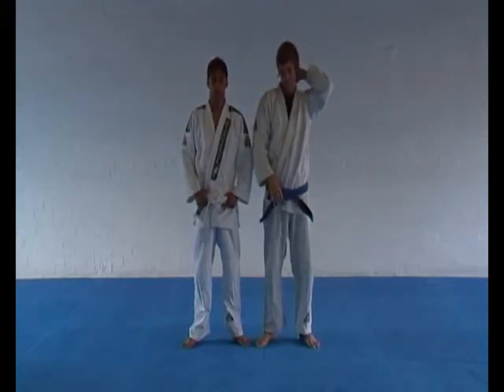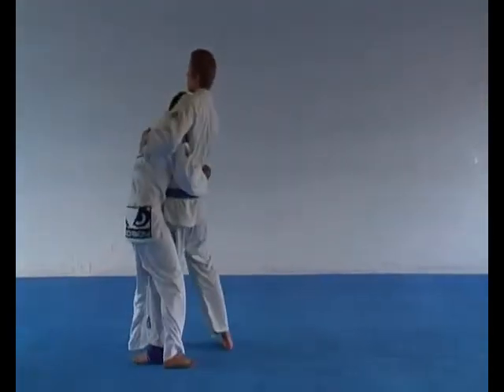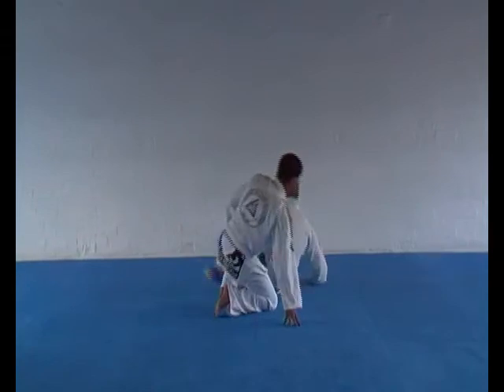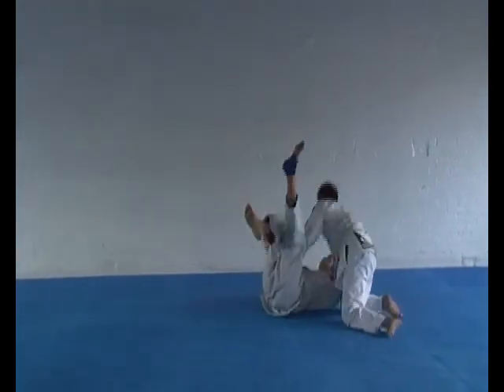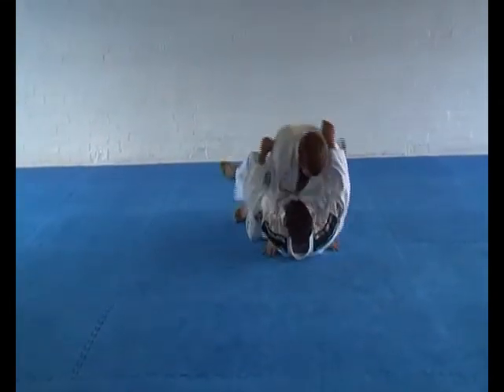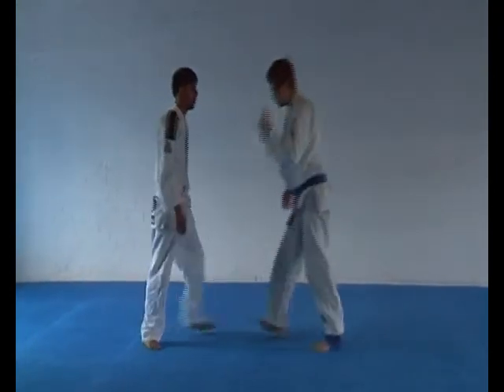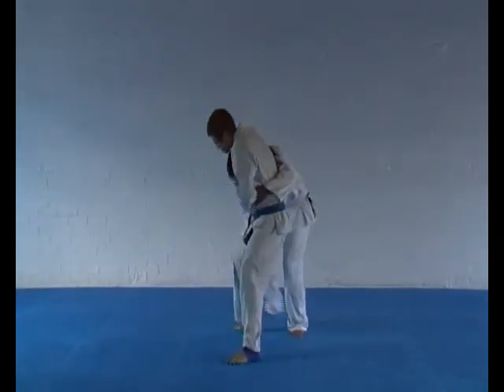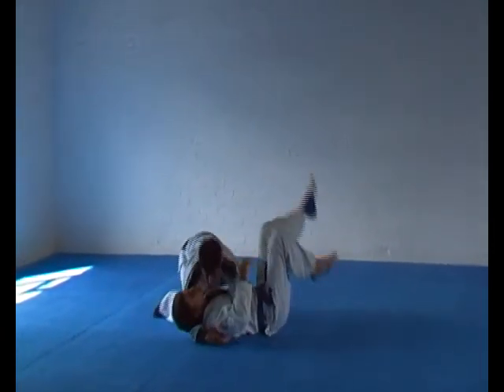Naz Iqbal's Blue Belt Qualification Drill 4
UK GRACIE JIU-JITSU (UKGJJ) student Naz Iqbal's Official Gracie Jiu-Jitsu Blue Belt Qualification Drill 4. BBQD4 consists of ALL the Standing techniques from the 'Gracie Combatives' program.